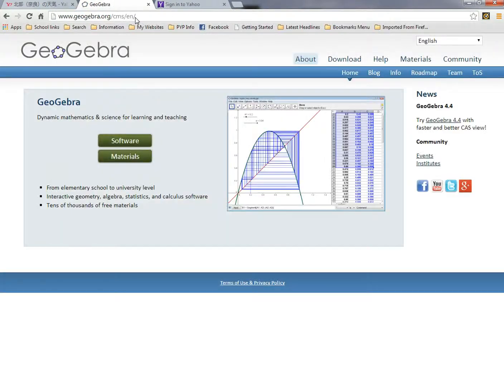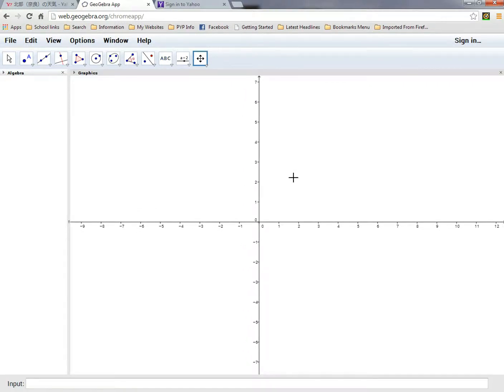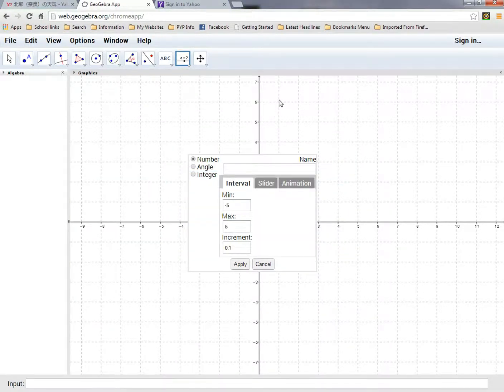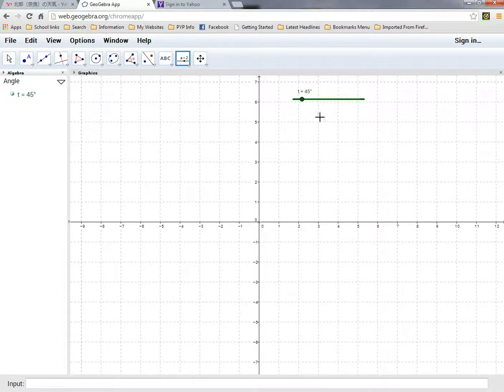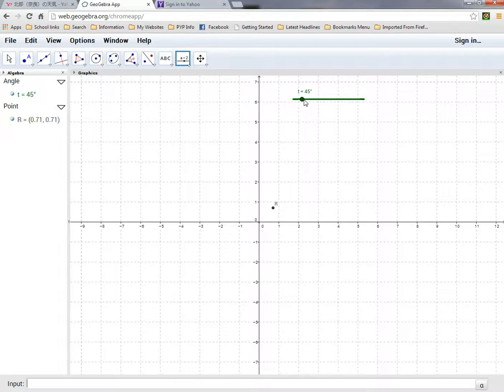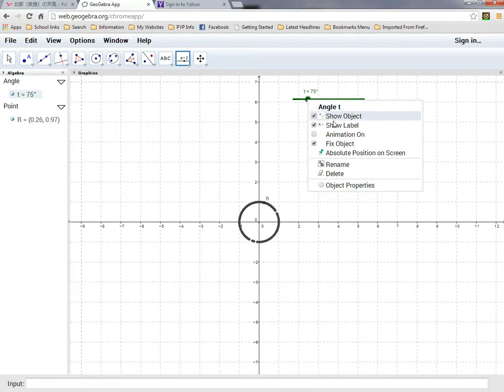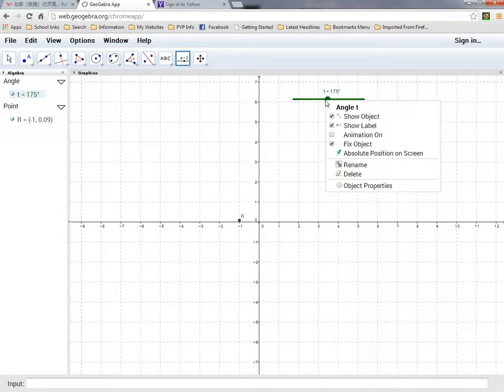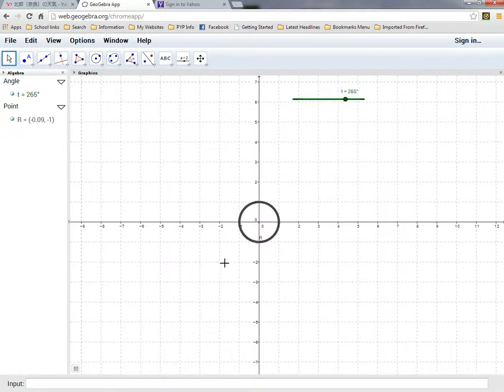Setup for Parametric Trig Investigation Using Geogebra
How to set up a slider and use it to control a parameter